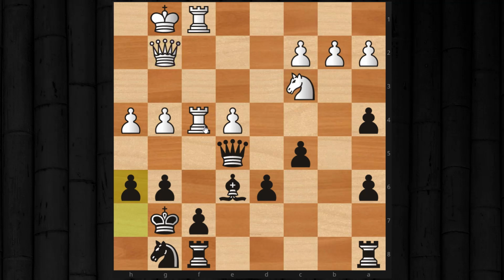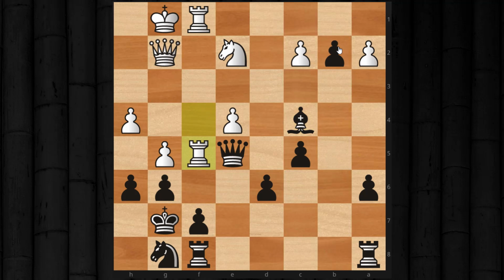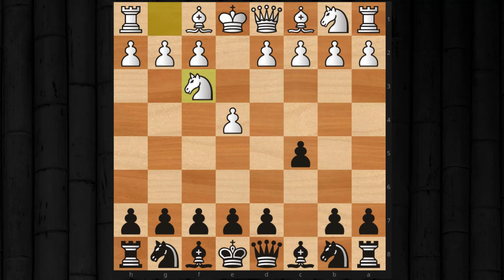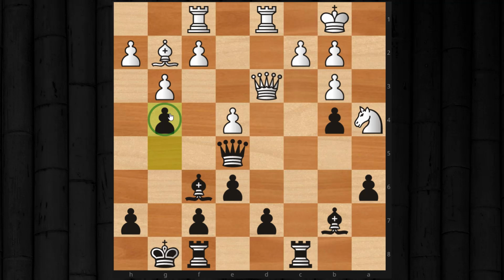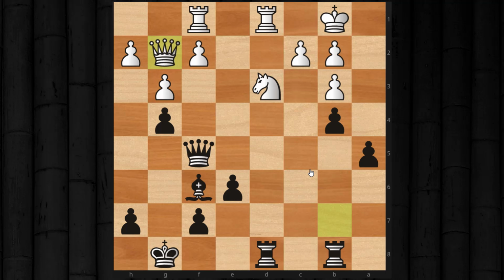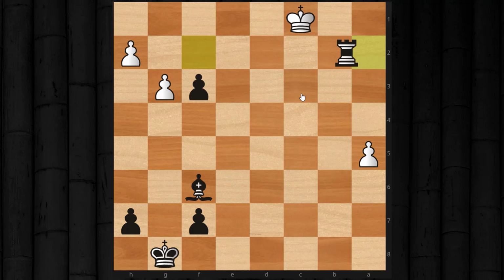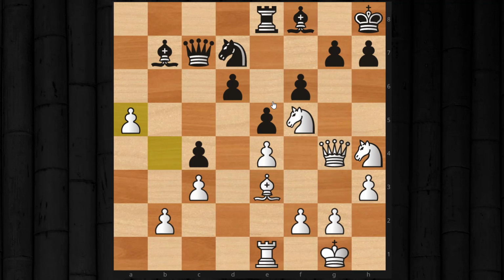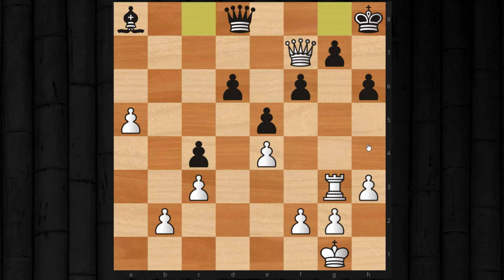How To Win Games In The World Open?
U2200 chess games in the world open 2017!